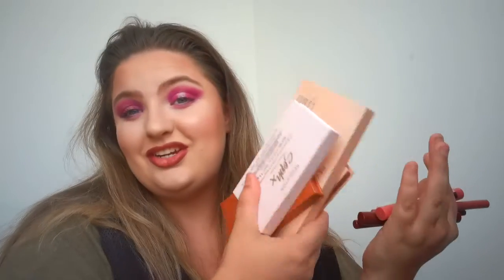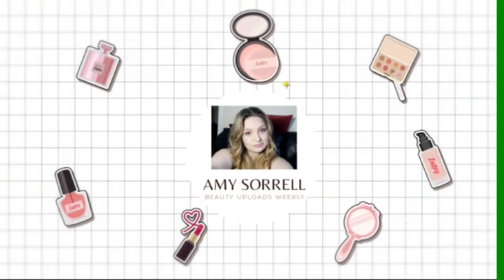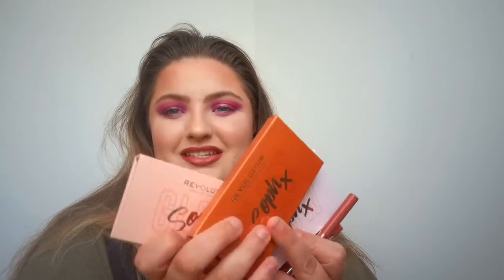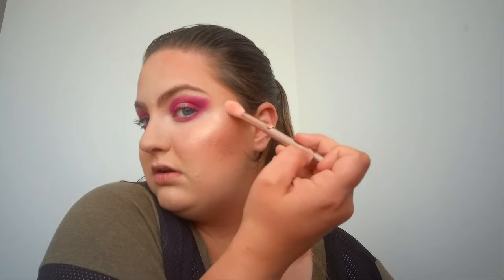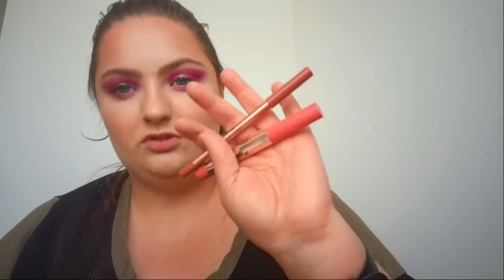Testing New Soph X Makeup Revolution 3.0 // Swatches & Full Tutorial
In this video I will be testing and reviewing the New Soph X Makeup Revolution 3.0 collection. I will be doing swatches and a full tutorial. Enjoy!

I'm today's video I am testing out the Brand New @sophdoeslife X @makeupwithalixkate I decided to do a purple/pink sunset look! Congratulations Soph on your 3rd collection it's amazing and I will definitely get obsessed with this collection quickly and become a holy grail!

▶️ Timestamps

00:00 - 00:51 Intro
00:51- 11:28 Eyeshadow Tutorial
11:28 - 15:17 Highlighter Application
15:17 - 17:17 Lip Application
17:17 - 20:53 Swatches
20:53 - 21:37 Overall Review
21:37 - 21:53 Outro
21:53 - 22:21 Pictures

▶️ Upload Schedule

3 Beauty Videos a week, every Wednesday, Thursday and Saturday 6pm UK time.

Any Links or codes mentioned in any videos or displayed in my description box may contain affiliate links or codes which could entitle me to earn a little commission or earn money from either links or codes given. This is a full disclaimer if any of these are used in any of my videos.